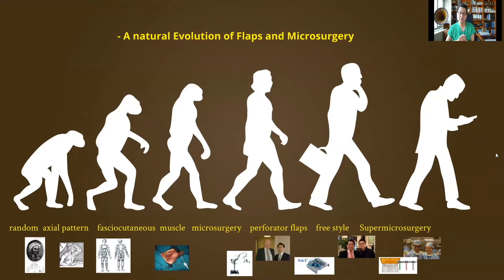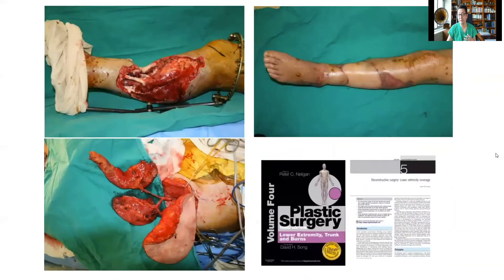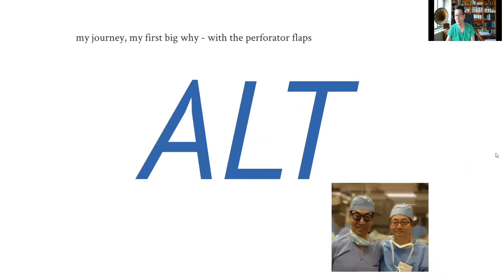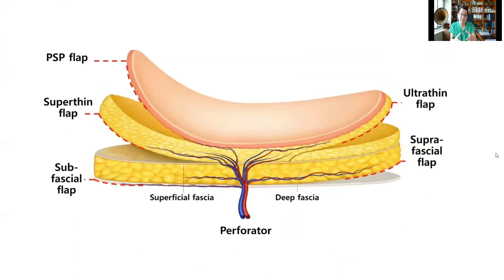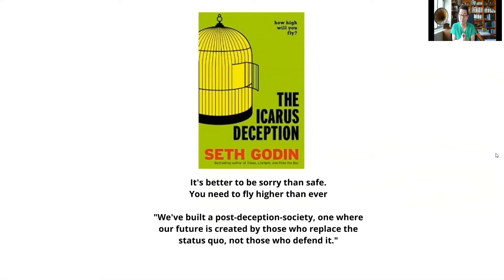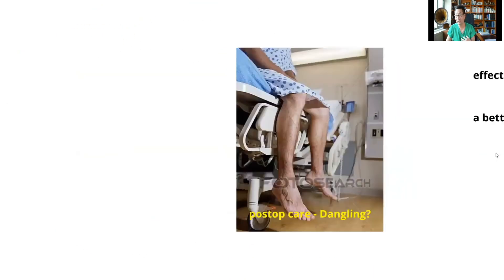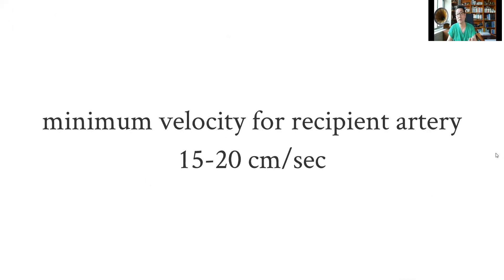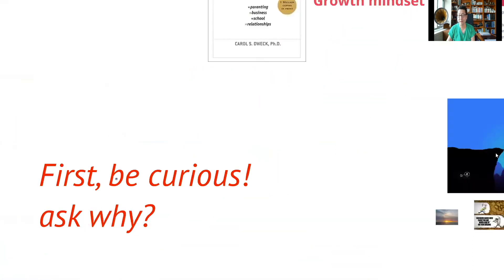MSM2 - JP Hong - Next step of the evolution of lower limb reconstruction.